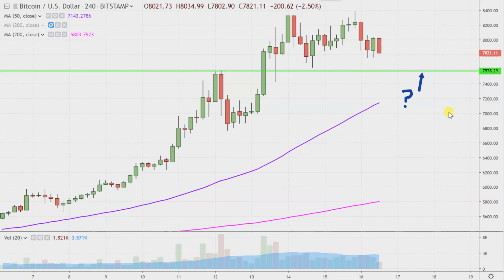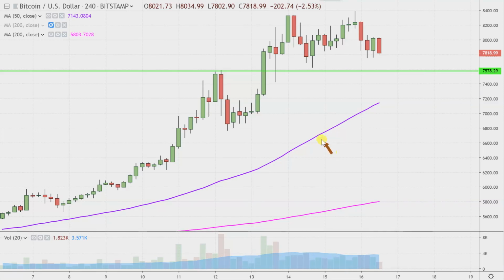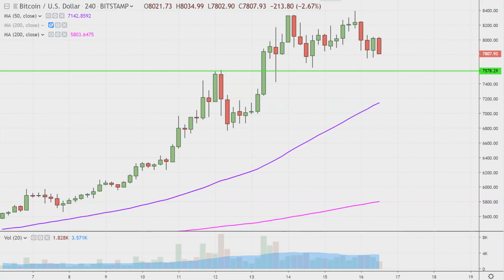Bitcoin Chart Technical Analysis for 05-16-2019